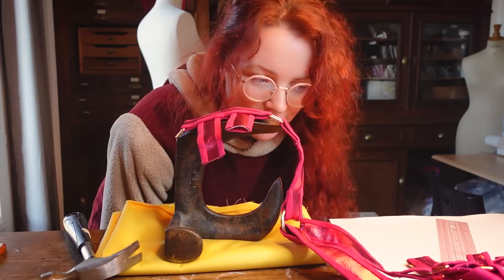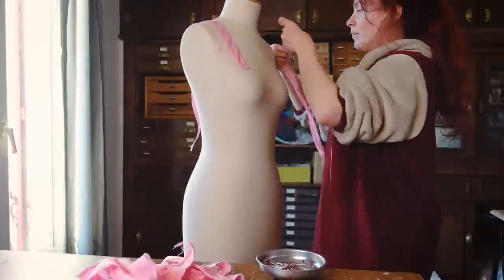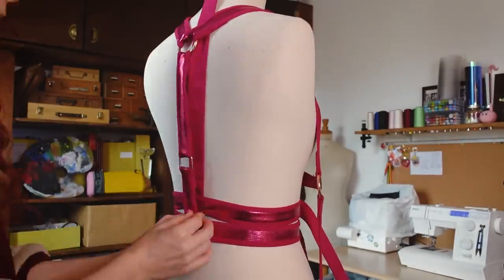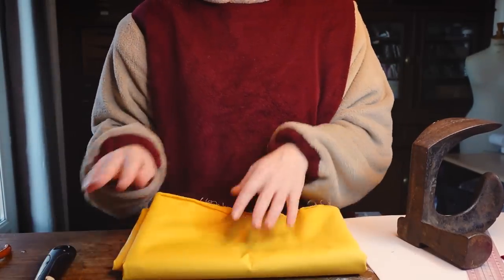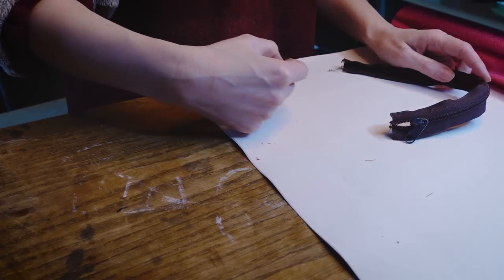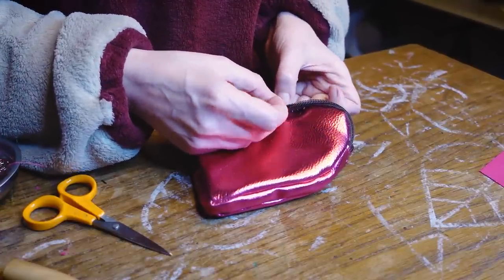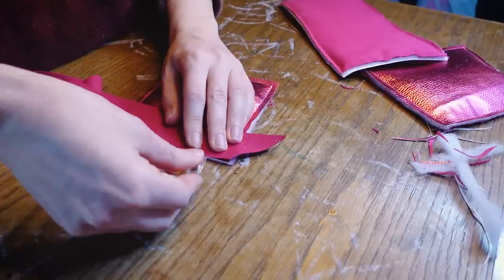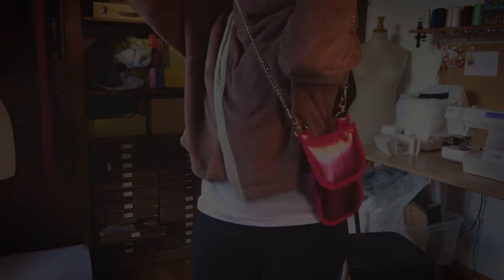DIY Body Harness (with Pockets!)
So, I've got a new video for you all and… it's a little different than my usual stuff. But who needs expertise when you have enthusiasm and a pink harness inspired by Barbie?

In this video, I'm taking you on a journey with me as I create this "sexy" harness. It's not exactly a natural fit for me, but hey, I'm always up for a challenge. From mocking up the design to the finished product, I'm giving you all the steps for crafting this.
"Why would I ever want a harness in pink inspired by Barbie?" But trust me, it's actually pretty cute. And if you're looking for something to spice up your Valentine's Day outfit, well, I mean, this is an option. It might not be everyone's cup of tea, but hey, I'm trying new stuff here.
So come on and join me in this sewing adventure where I try to be fashionable and cyberpunk.

🎁It’s probably my birthday soon! Amazon WISH LIST:

Timestamps:

00:00 Intro
01:24 Supplies
02:27 Harness strips
05:27 Setting Rivets
07:47 Heart purse
11:16 Phone pocket
13:58 Cyberpunk Reveal